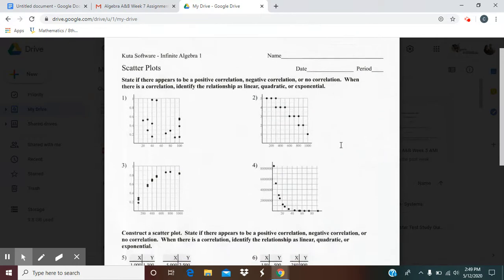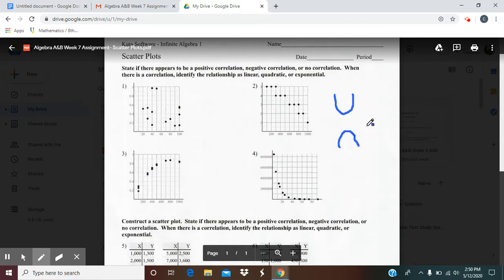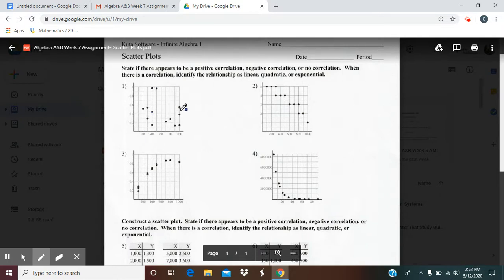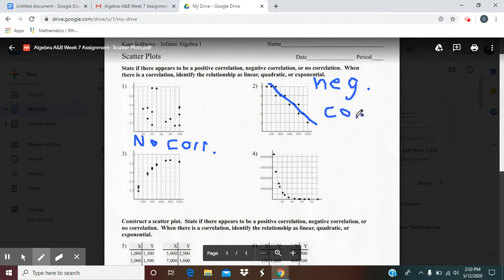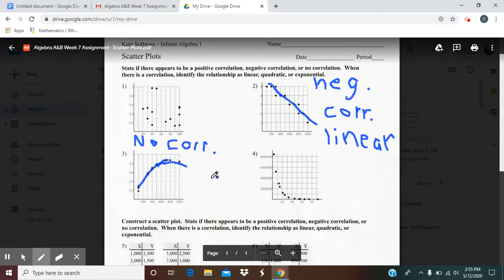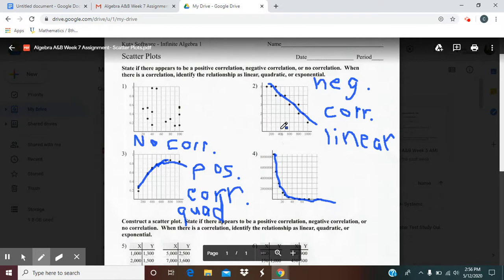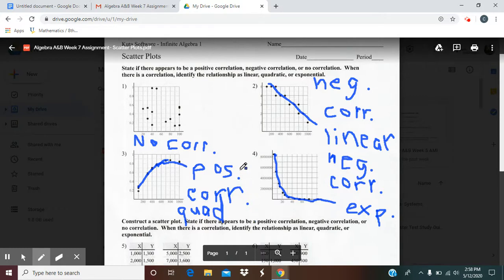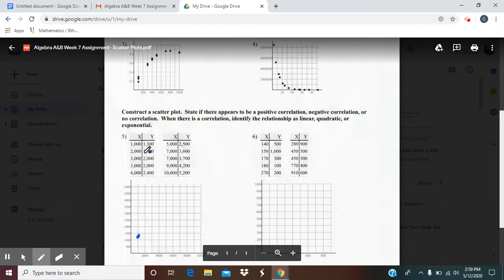Algebra A&B Week 7 AMI Scatter Plots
Here is my Algebra A&B video lesson for week 7 AMI over scatter plots.